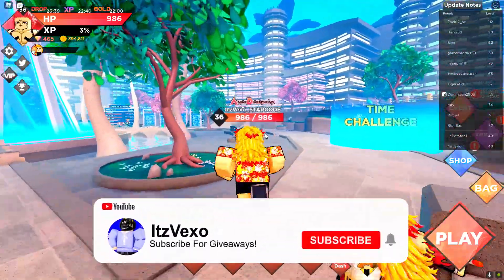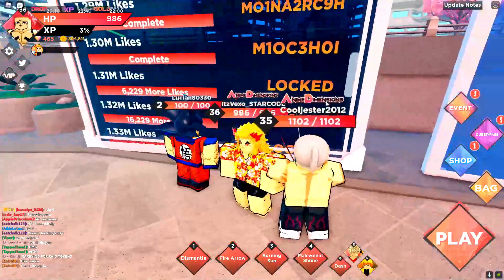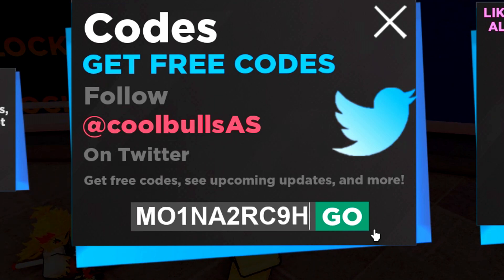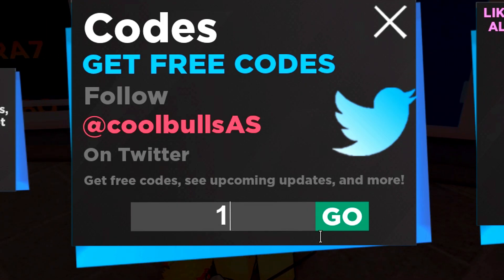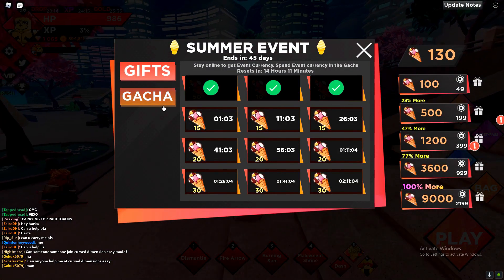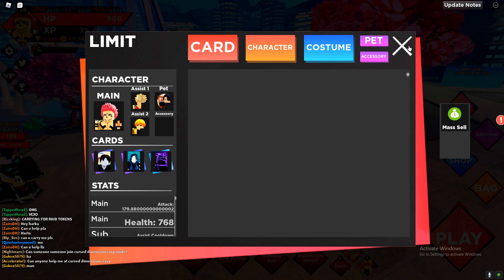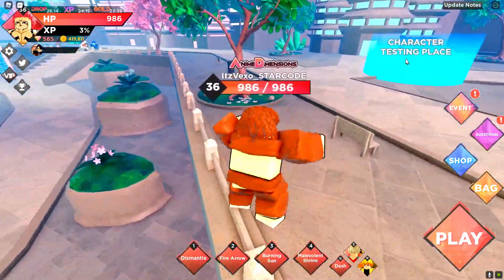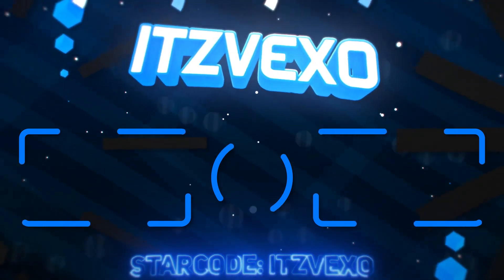ALL NEW *SECRET* CODES in ANIME DIMENSIONS CODES! (Roblox Anime Dimensions Codes)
ALL NEW *SECRET* CODES in ANIME DIMENSIONS CODES! (Roblox Anime Dimensions Codes) In this anime dimensions codes video I redeemed all of the new codes in anime dimensions simulator codes!